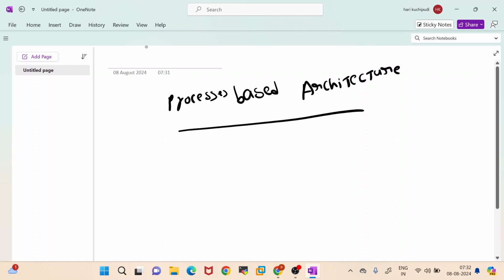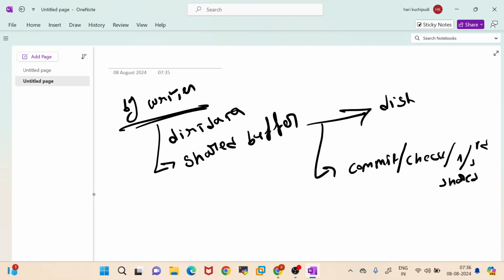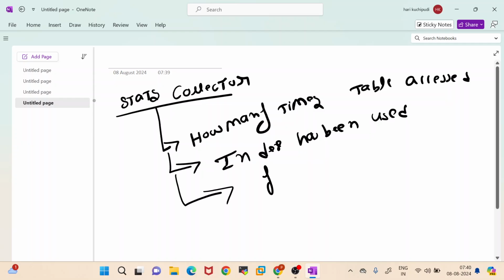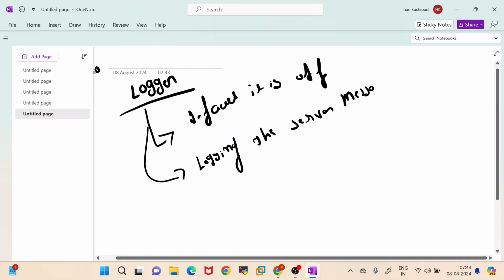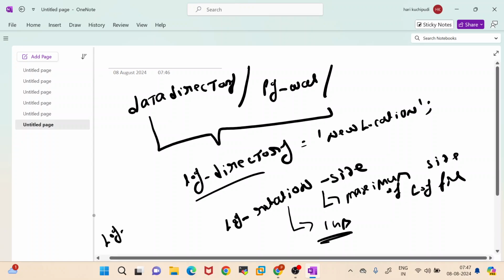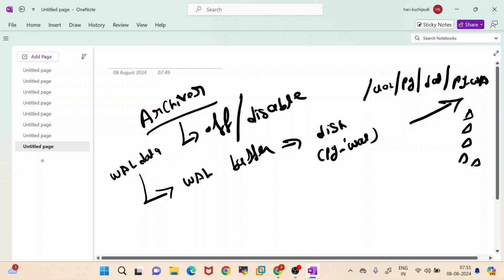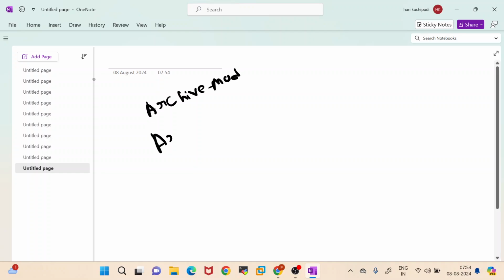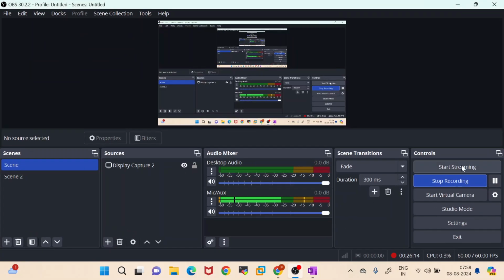Process based architecture in postgres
This vide talks about the process based architecture in postgre